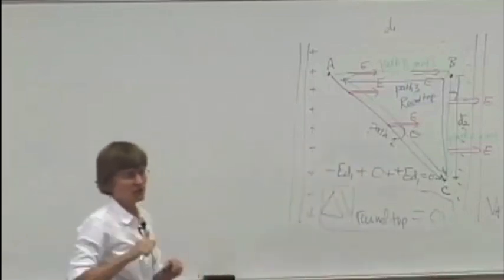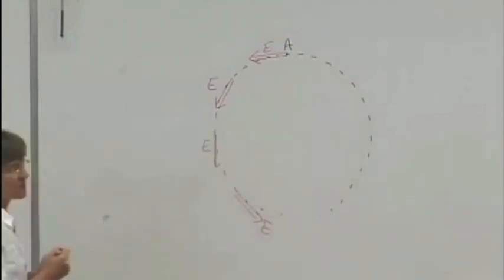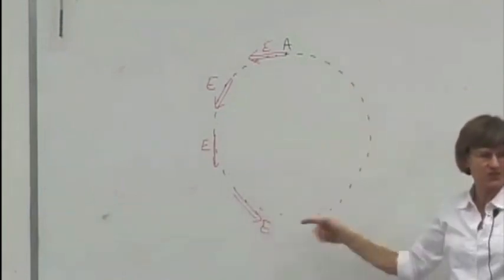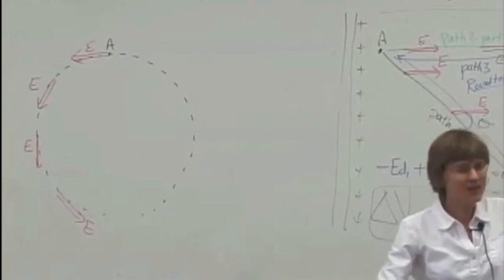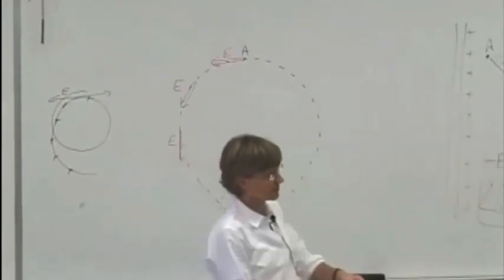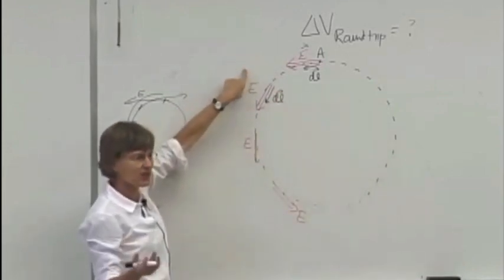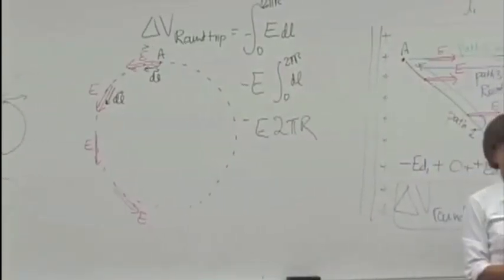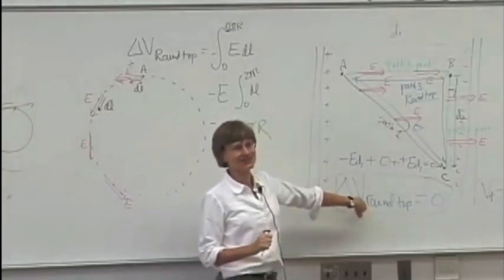EMCh17-4b Electrostatic Field Is Not Curly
Qualitative Curl of Electric Field